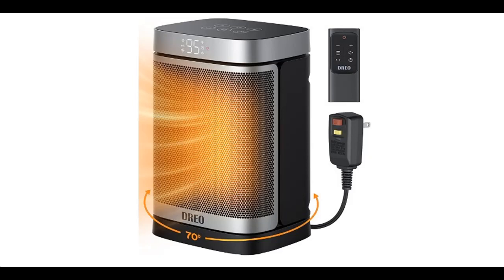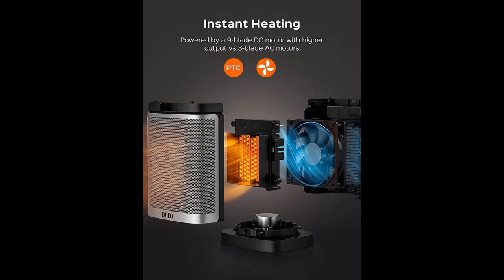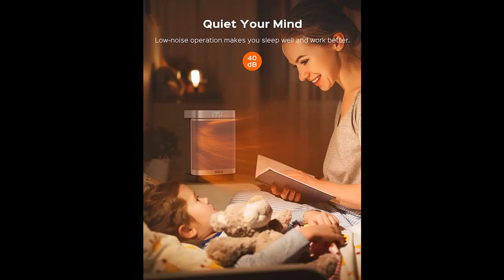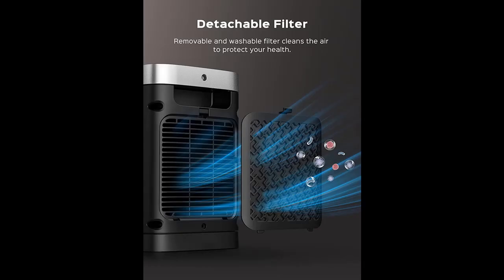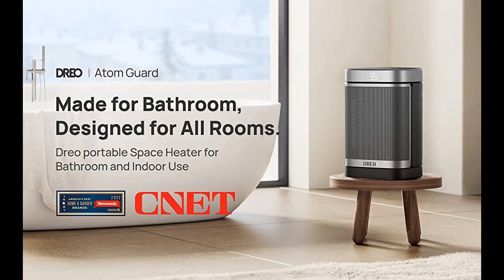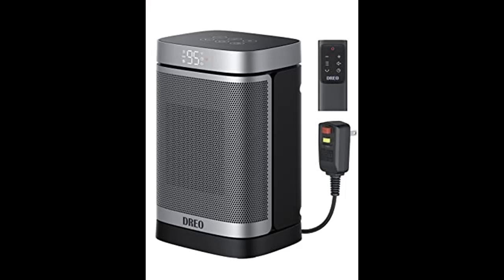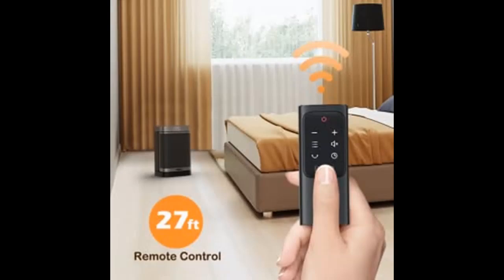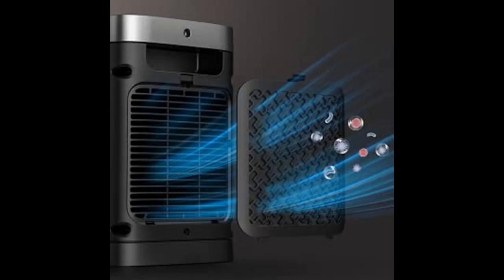Dreo Space Heater, 2022 Upgraded for Bathroom and Indoor, Portable 1500W Ceramic Electric Heater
✔️What's features highlight? Dreo Space Heater, 2022 Upgraded for Bathroom and Indoor, Portable 1500W Ceramic Electric Heater, 40-95°F Digital Thermostat, 70°Oscillating, 5 Modes, Remote, 12h Timer, with ALCI Safety Plug [FULL-DETAILS]➤➤➤

Dreo Space Heater, 2022 Upgraded for Bathroom and Indoor, Portable 1500W Ceramic Electric Heater, 40-95°F Digital Thermostat, 70°Oscillating, 5 Modes, Remote, 12h Timer, with ALCI Safety Plug